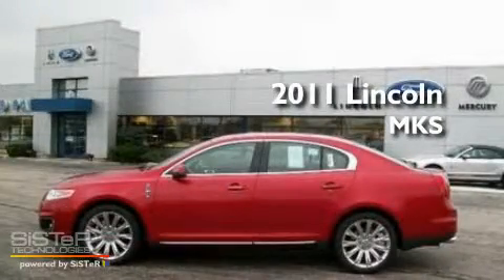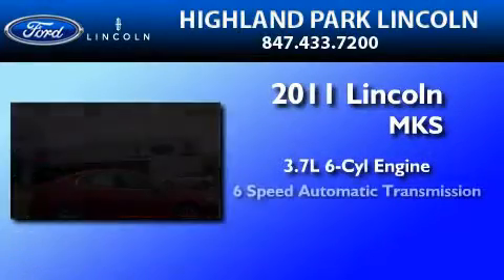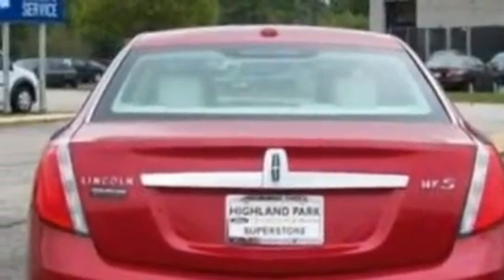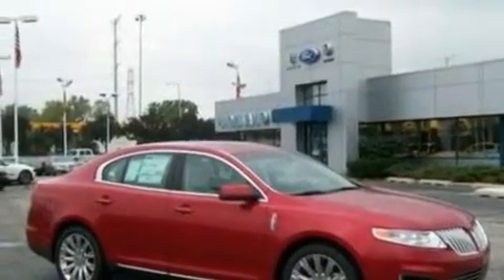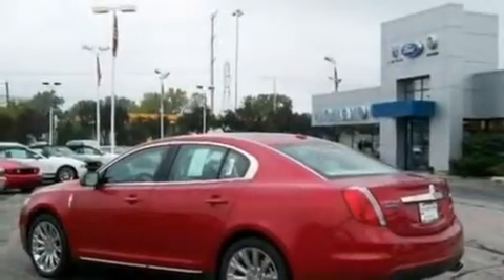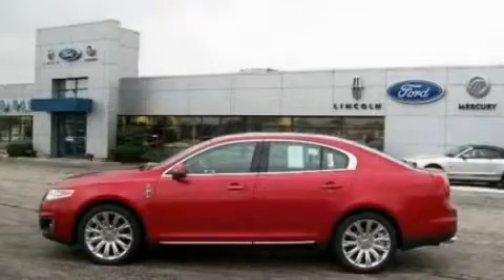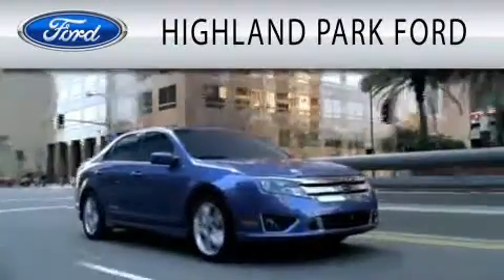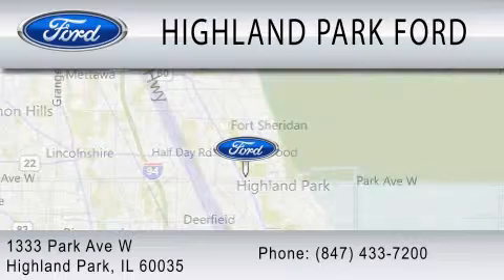2011 LINCOLN MKS IL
Year : 2011
 Make : LINCOLN
 Model : MKS
 Engine : 3.7L V6
 Trans . : AUTO 6SPD
 Exterior : RED CANDY METALLIC

 Stock : S4370

 1333 Park Avenue West
  , IL 60035